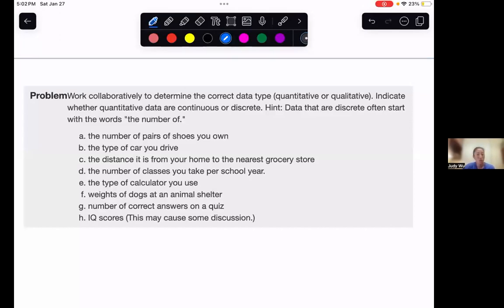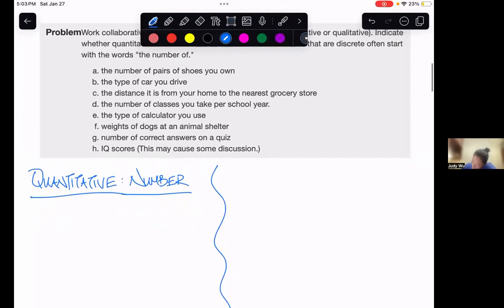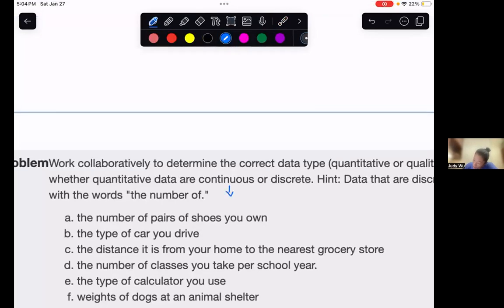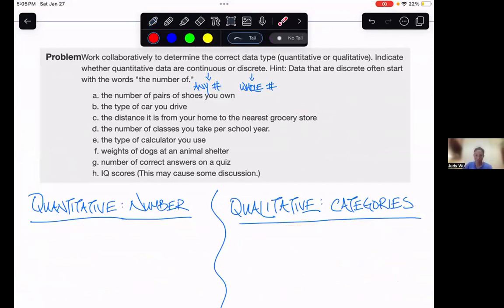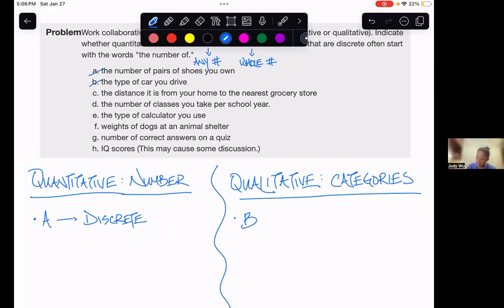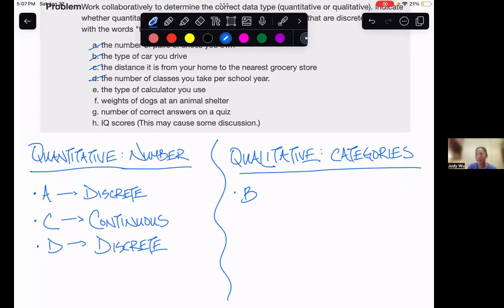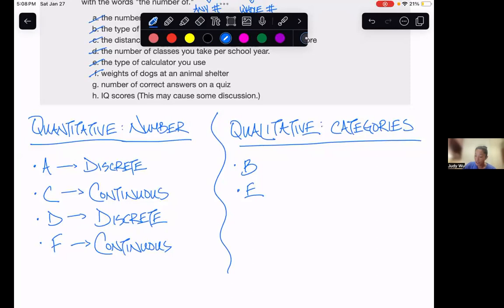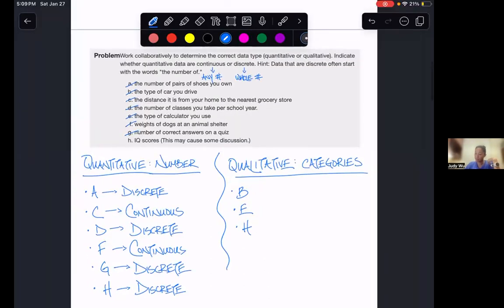Identify Data Types